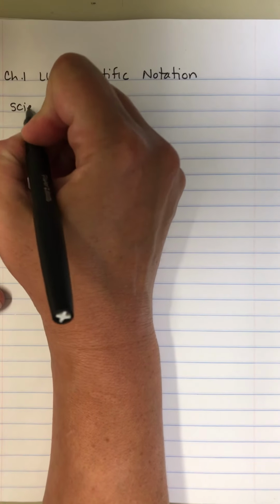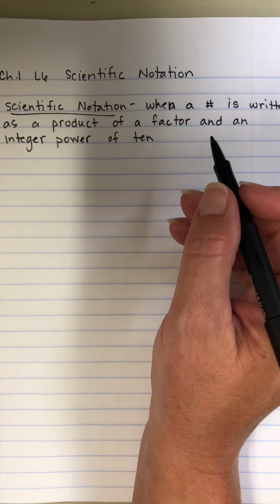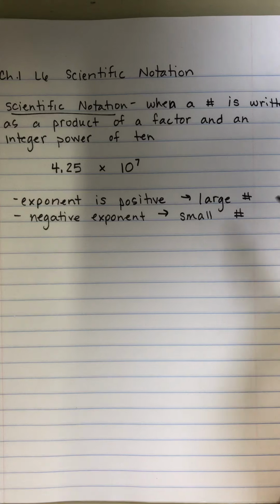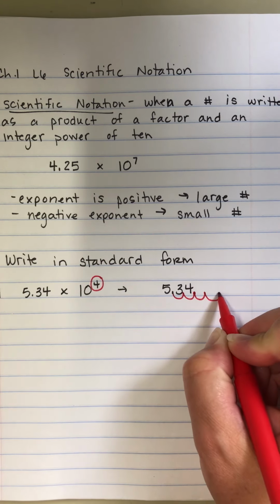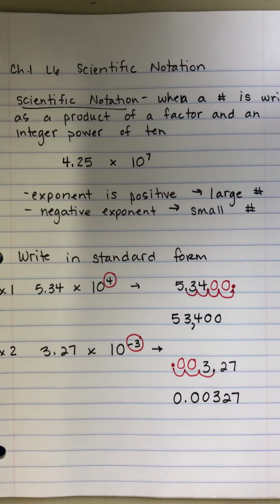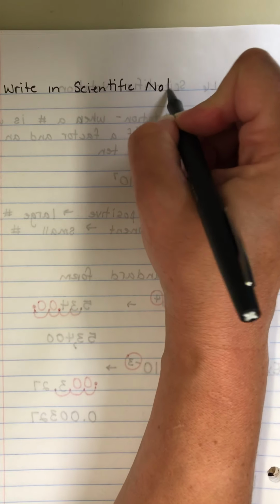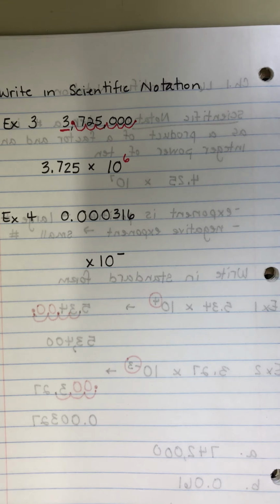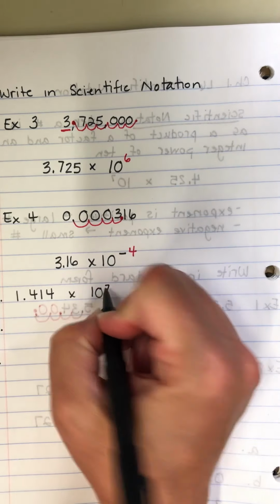Scientific Notation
Glencoe Course 3 Ch 1.6